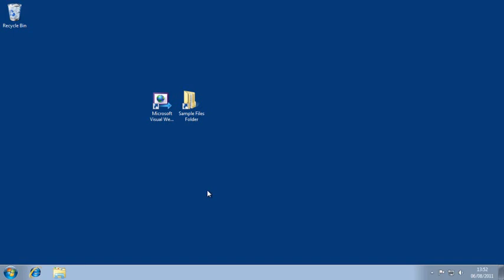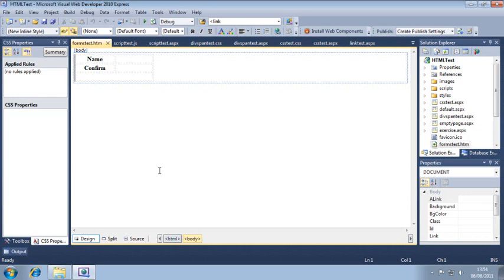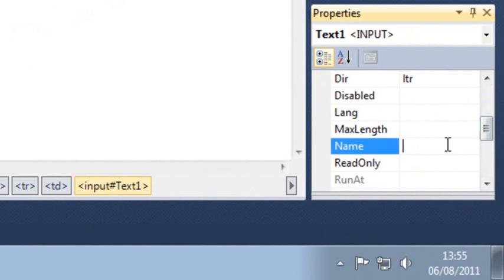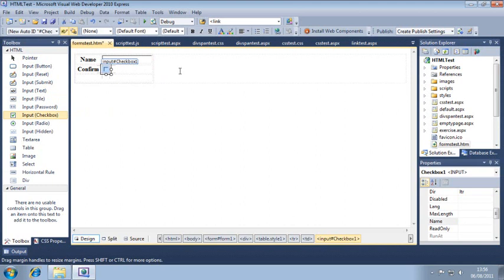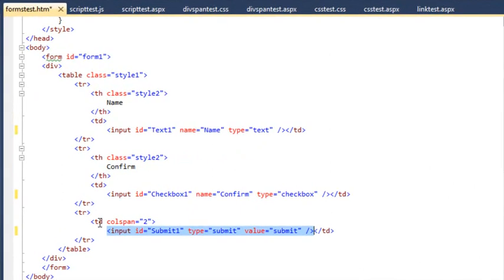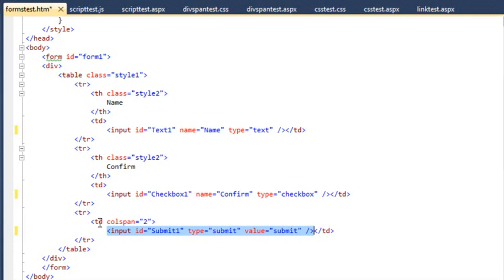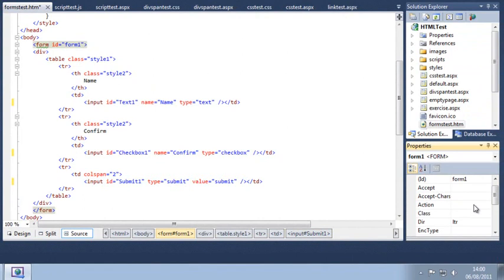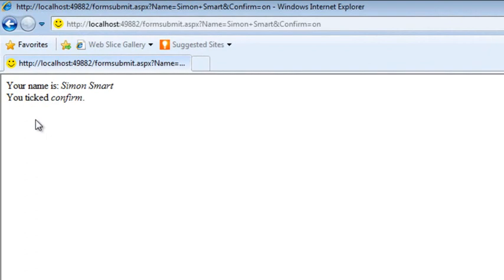ASP.NET 4.0 Essential Skills Lesson 2-12: Work with HTML Forms